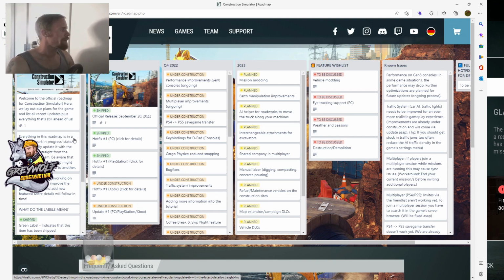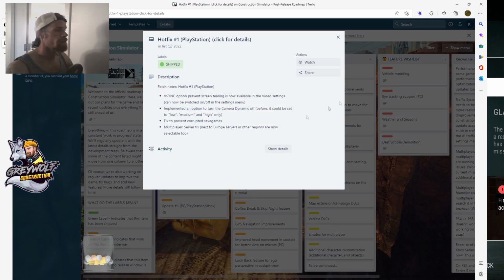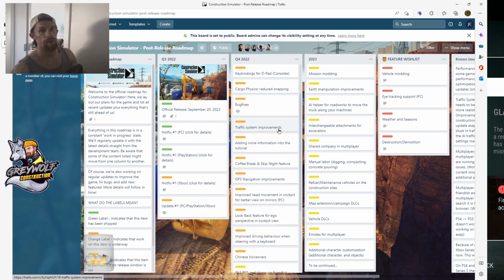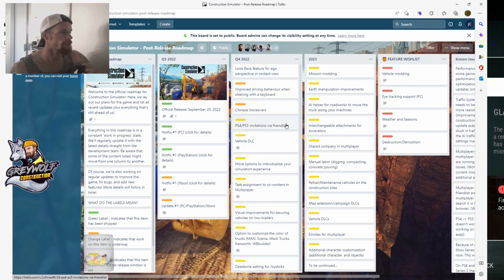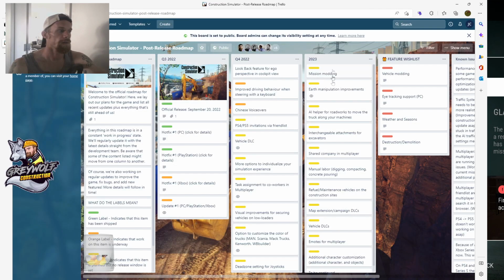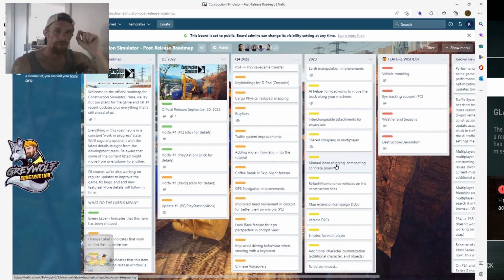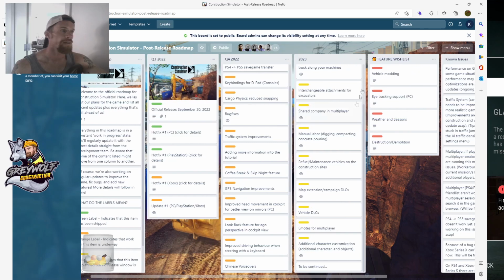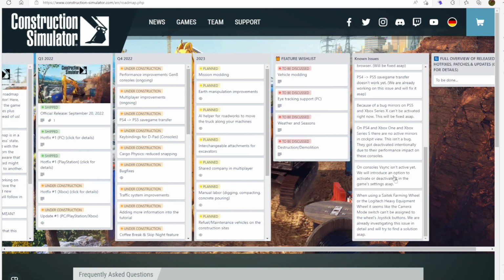What is in this Construction Simulator "Road Map"?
We break down the Road Map as of Sept. 25 2022- What has the new road map have in store for us? Lets find out.

Check out the road map for yourself here-

Construction Simulator fan discord here -

astragon Entertainment here -

Lets get to work!